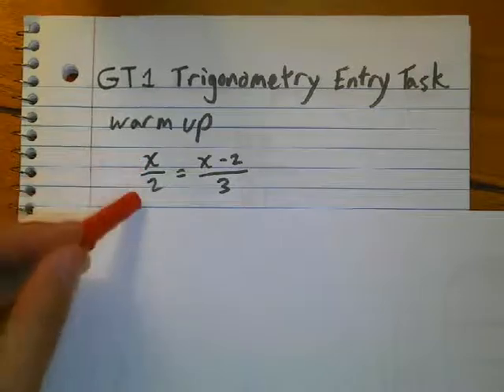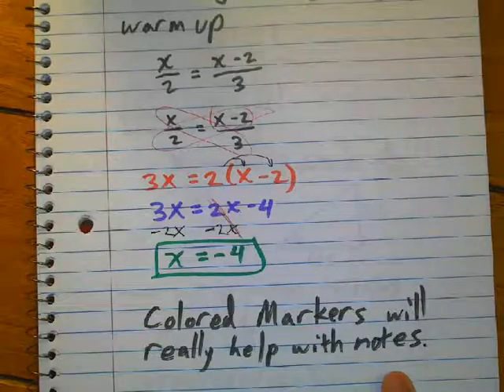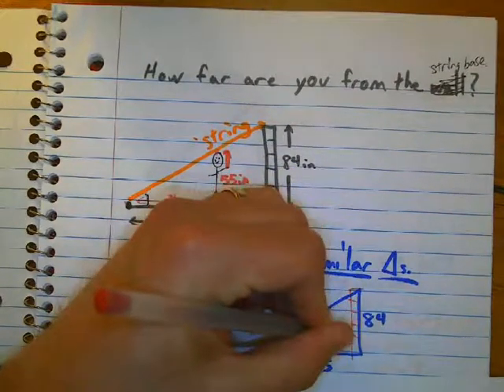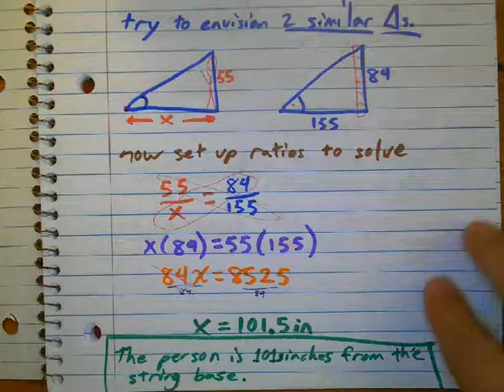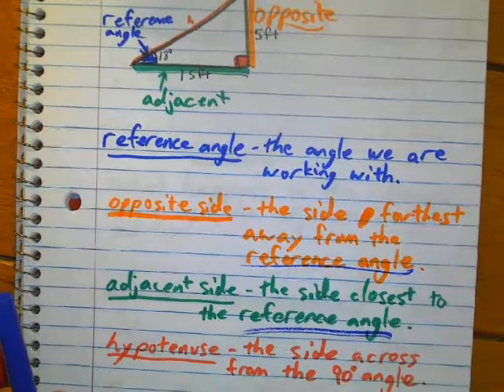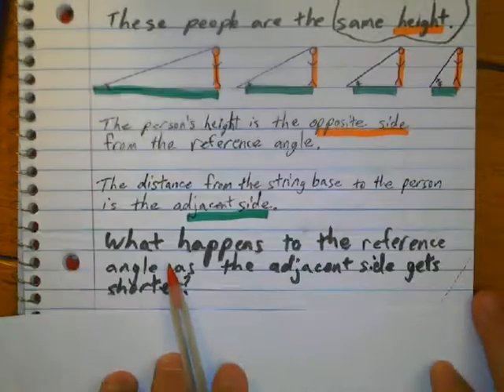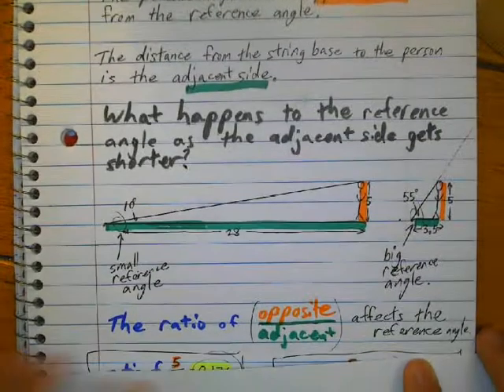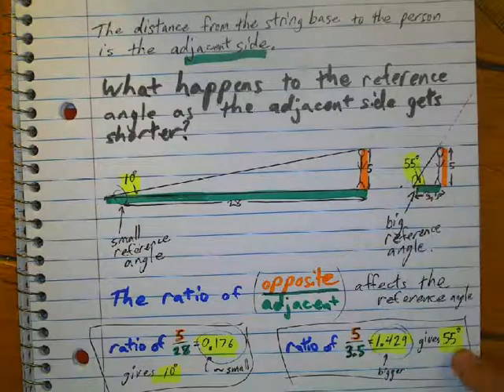GT1 Trigonometric Entry Task